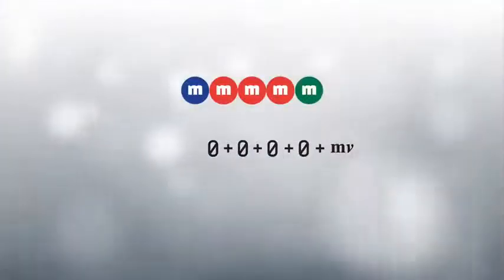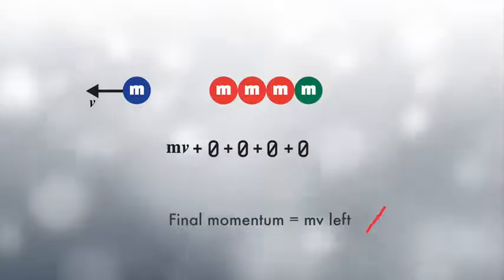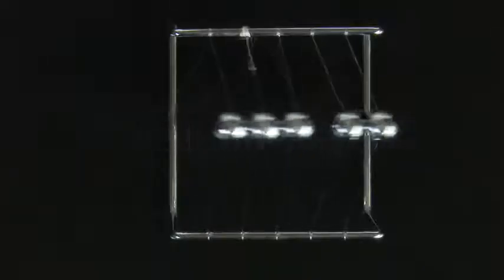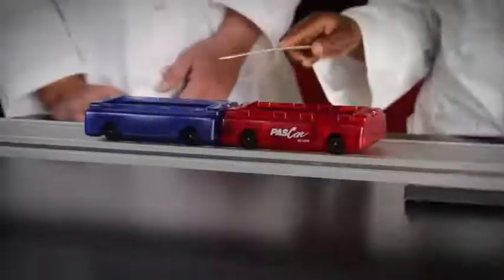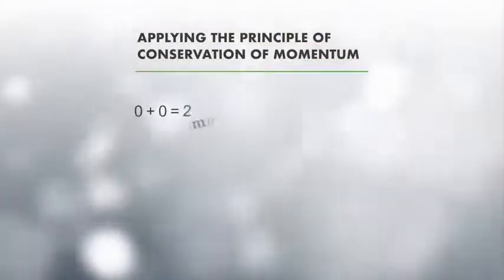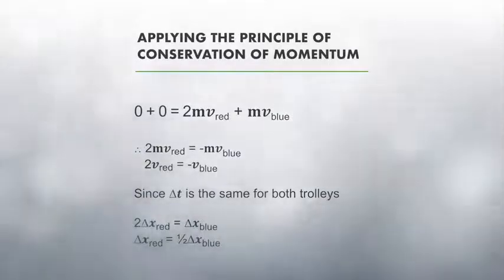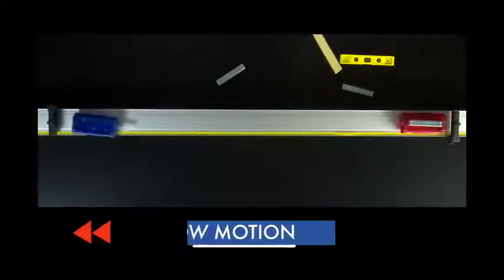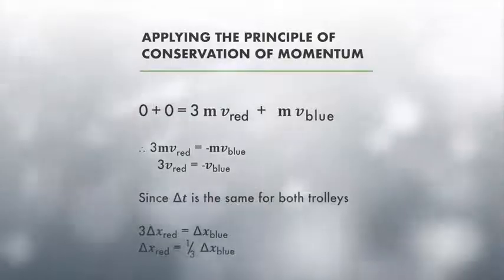NECT Physical Sciences - Gr 12 Conservation of Linear Momentum